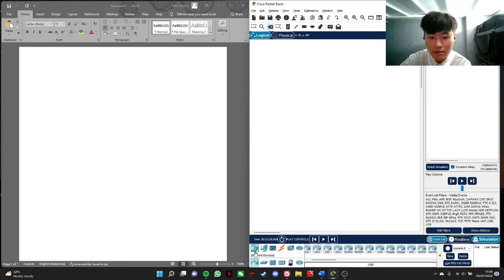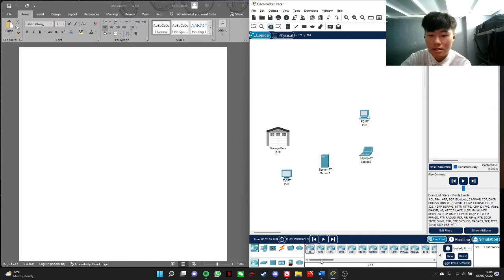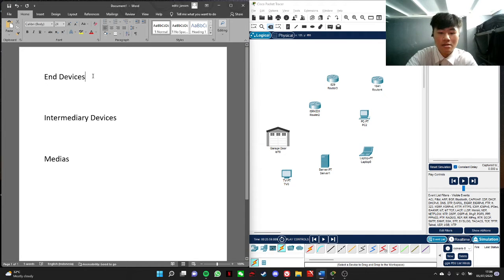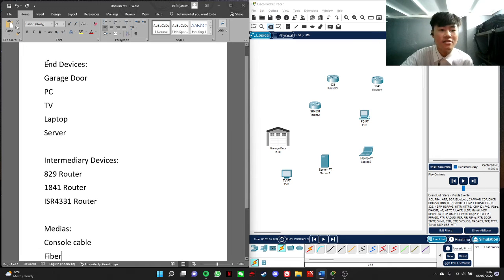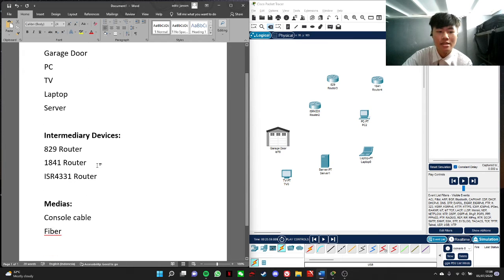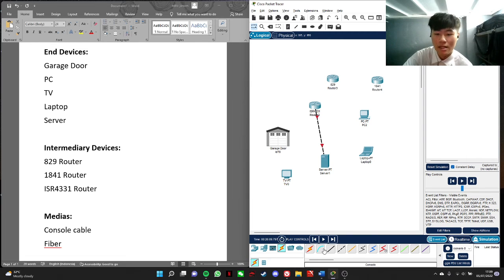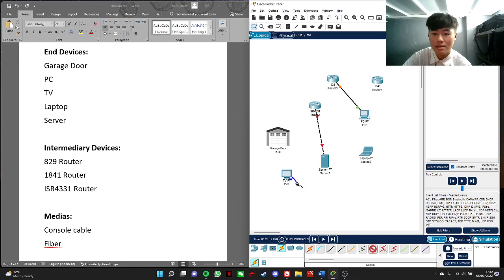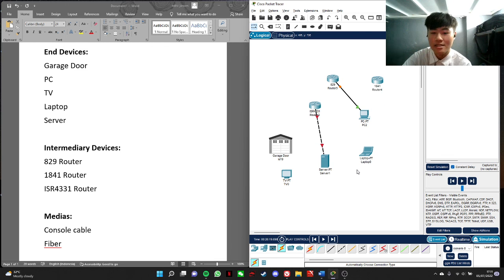Cisco Packet Tracer - Exploring different types of devices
What is the differences between End Devices, Intermediary Devices, Medias. What are the examples.
Different type of medias in Cisco Packet Tracer.

Edric Jansen BSCS